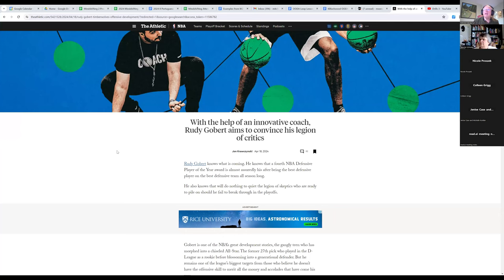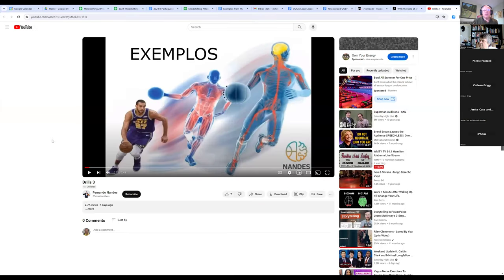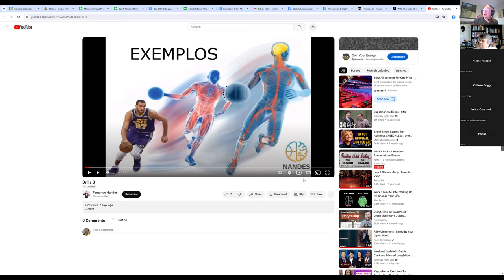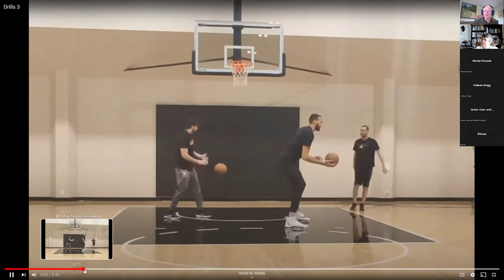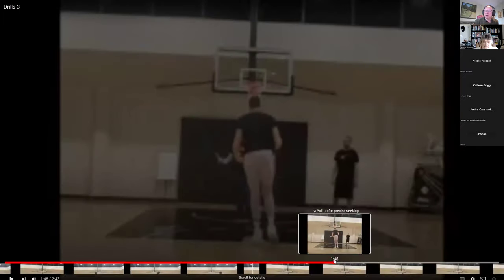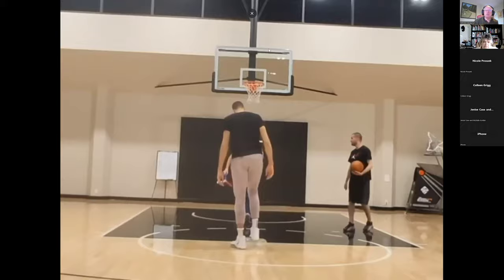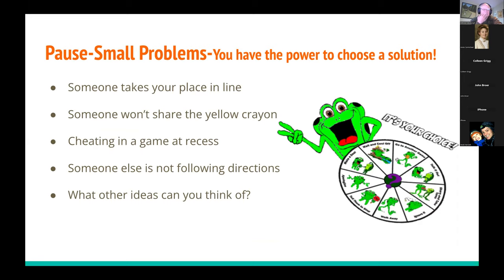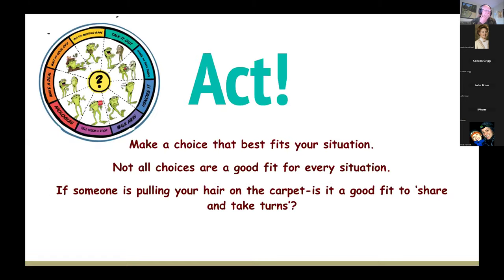Mindshifting 2 Flexible Mindsets S6 20240423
Lessons for teaching flexible mindsets, persistence, and competence to students, coaches, and educators, developed by educators based on the Mindshifting 2 course the finished on April 23, 2024